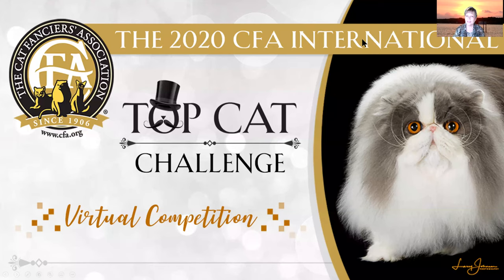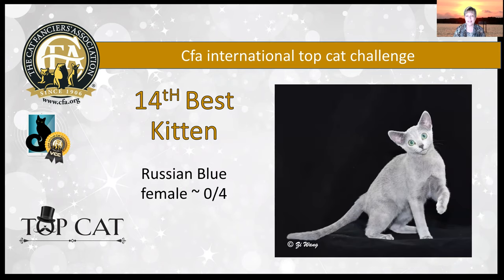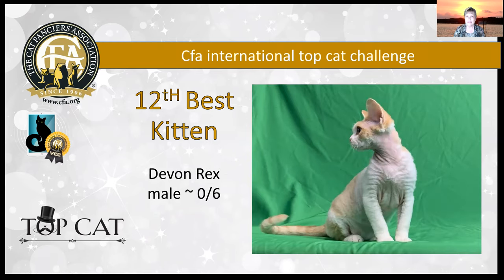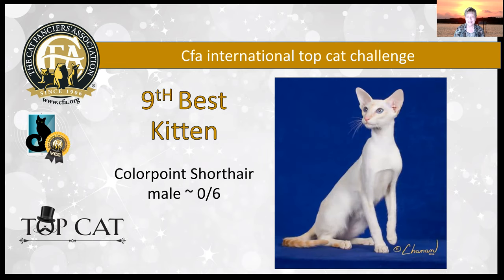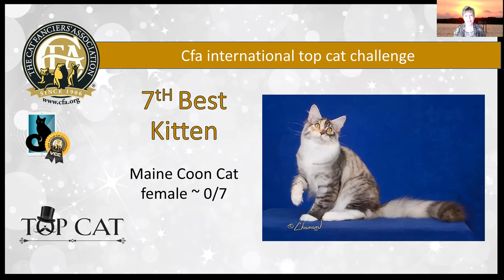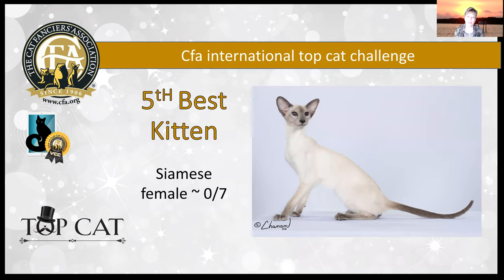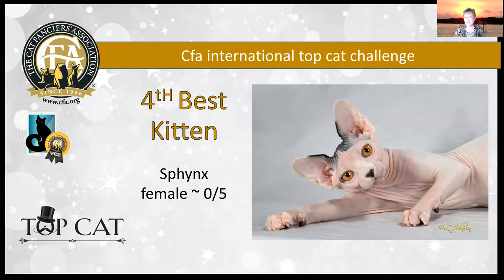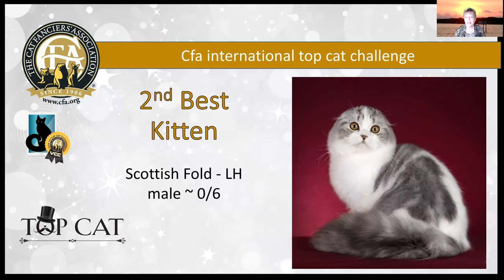CITCC - Kathy Black's Kitten - Photo Event Final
CFA Allbreed Judge Kathy Black presents her top cats in the Kitten photo event competition for the CFA International Top Cat Challenge finale event, benefiting the WINN Feline Foundation! Spectators' Choice voting for this event is still open. Votes are just $1 each and 100% of the proceeds benefit the WINN Feline Foundation. and vote for your favorite by 12/19 at midnight PST.